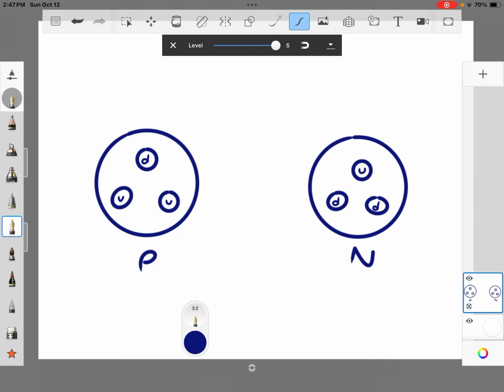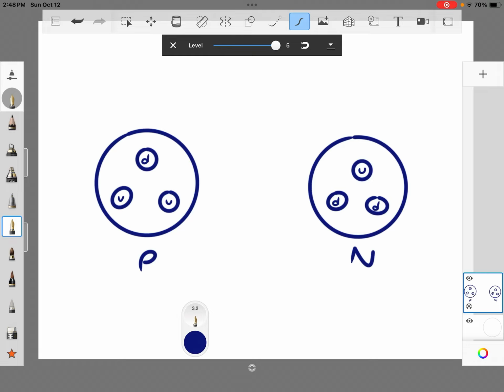A Brief (and bad) Introduction To Particle Physics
Hey, guys! Welcome to @SpacetimeTerminated! Make sure to check out @RealityTerminated, as well!